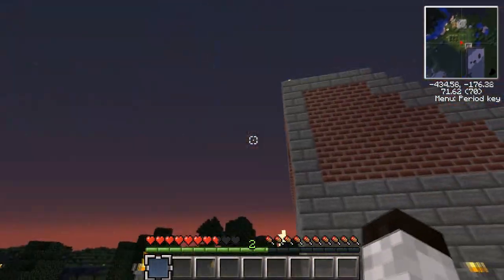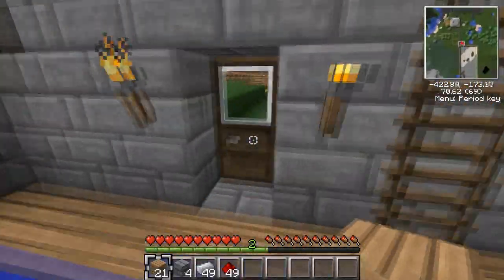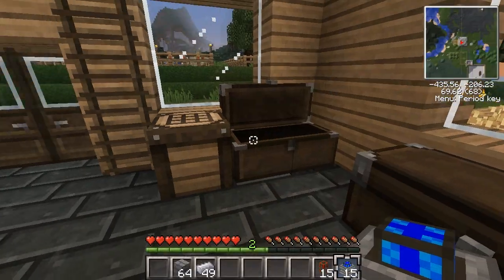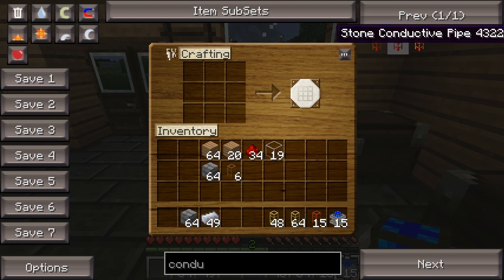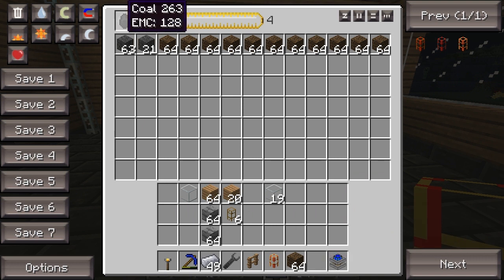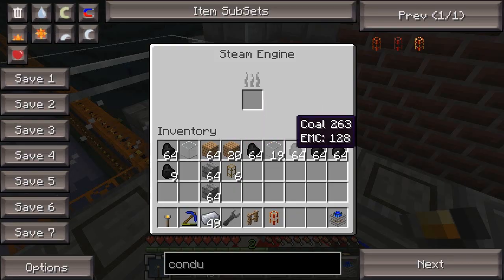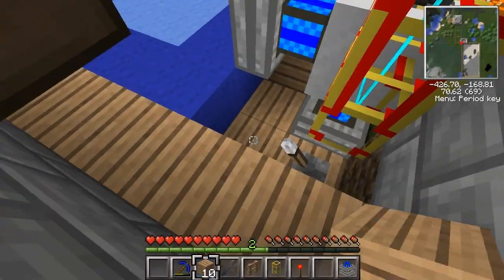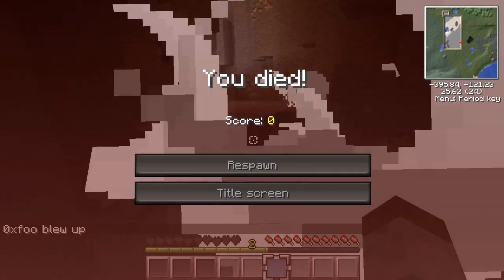Tekkit Out! Part 23: Setting Up a Power Station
Overseen by our trusty Redstone Technician, Bernard.